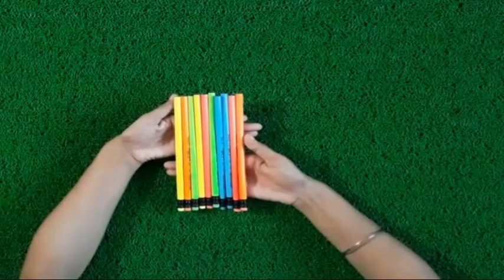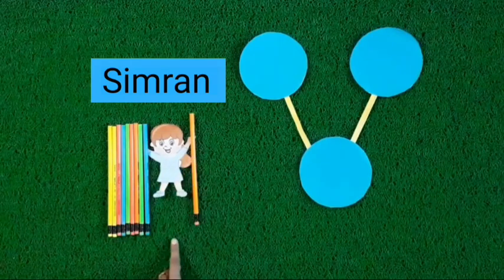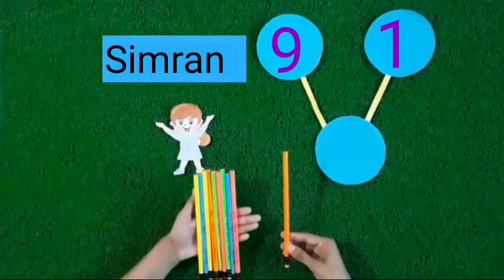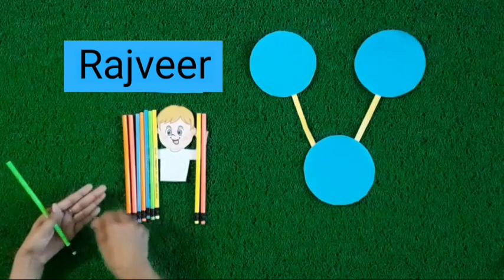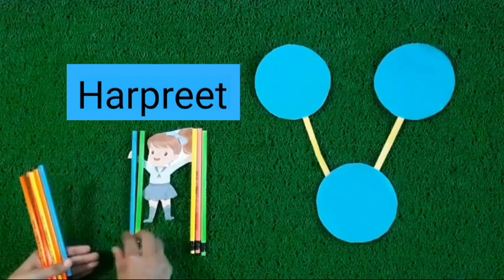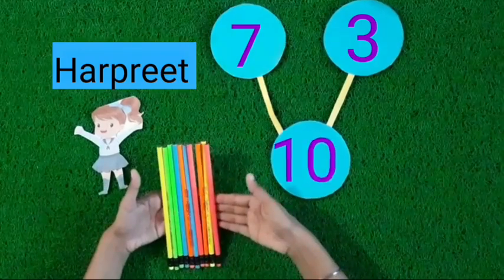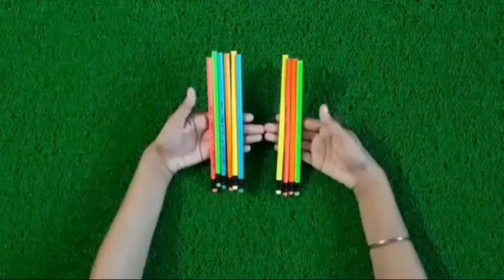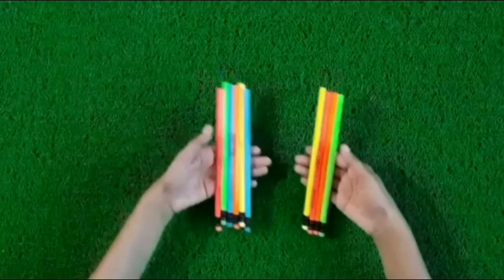Jorh - Torh (Adding & splitting) of 10 with the help of solid objects in English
Jorh - Torh (Adding & splitting) of 10 with the help of solid objects.